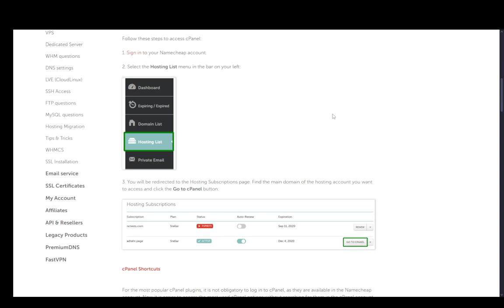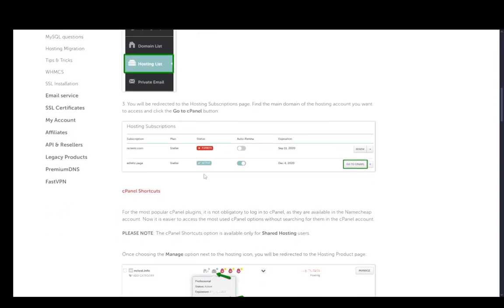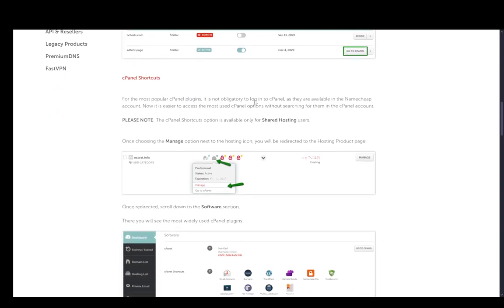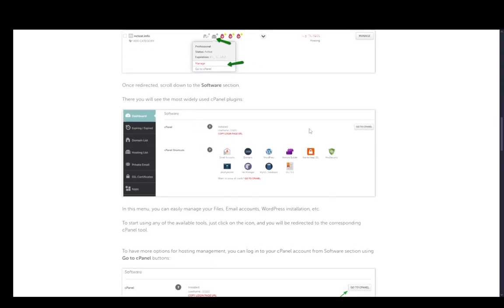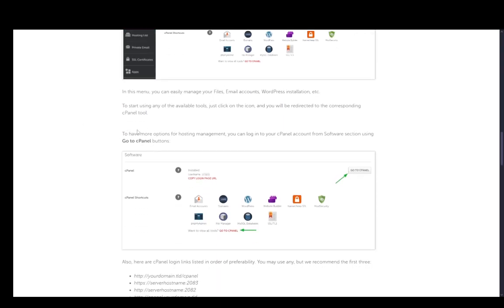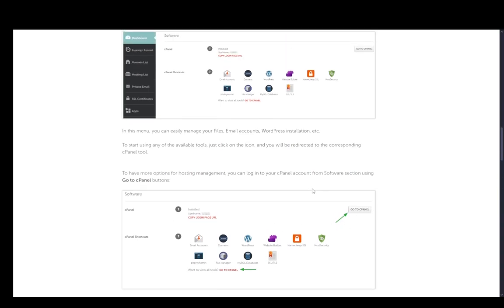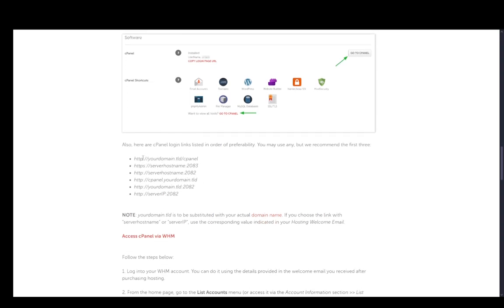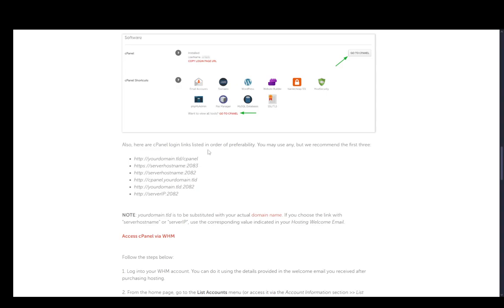How To Open cPanel In Namecheap Tutorial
Today we talk about open cpanel in namecheap,namecheap cpanel,namecheap,namecheap hosting,namecheap cpanel login